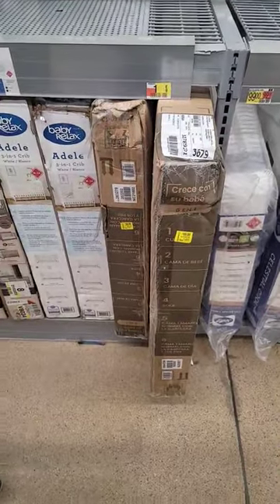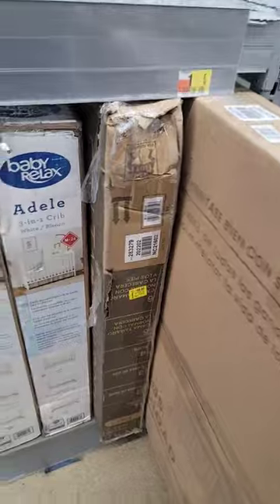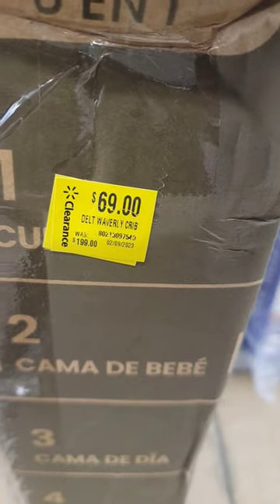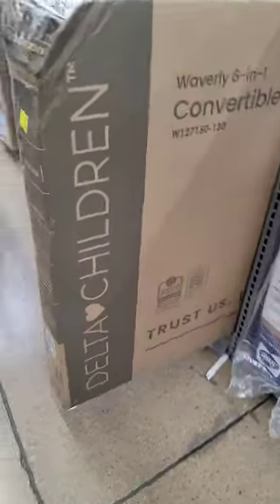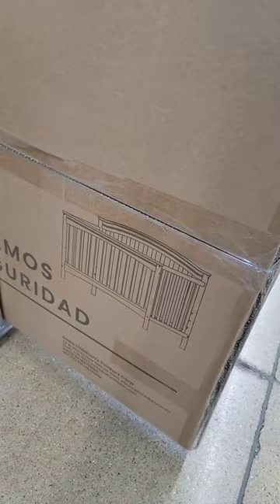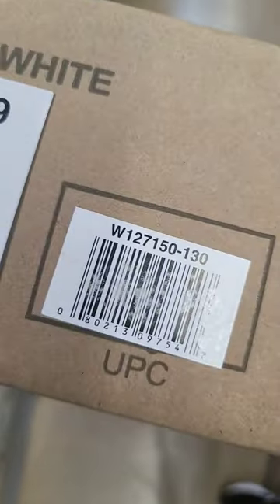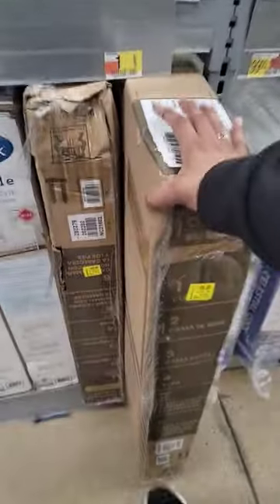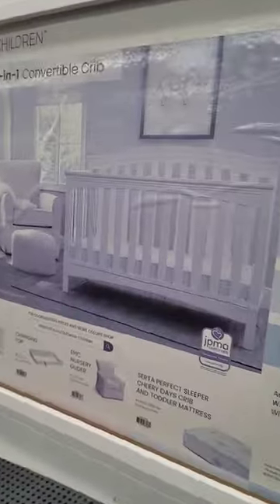💥$69 BABY CRIB IN CLEARANCE AT WALMART💥